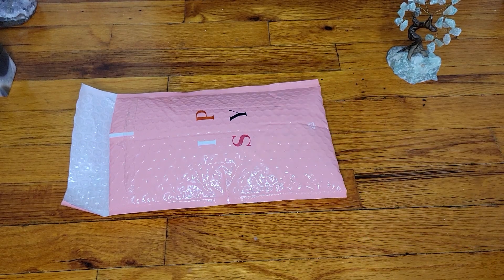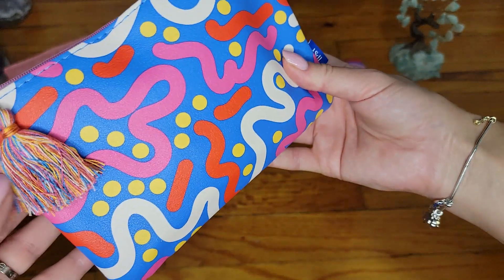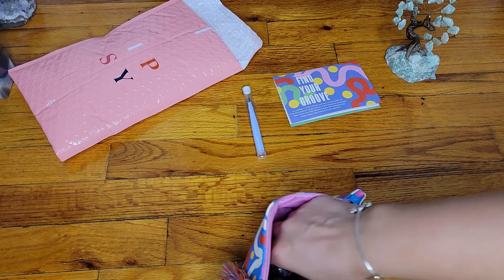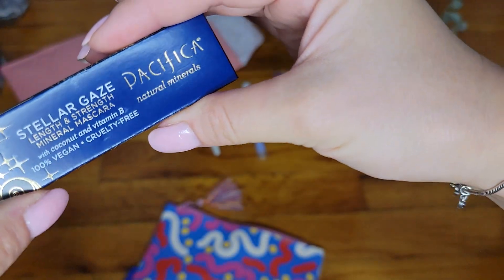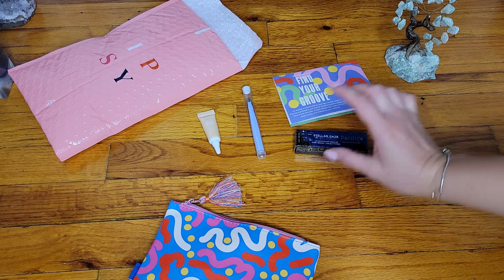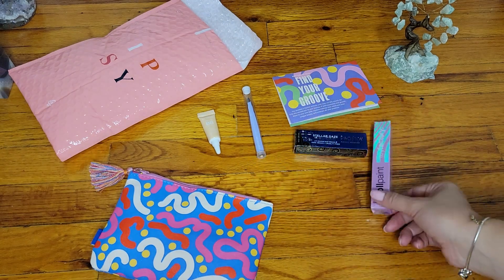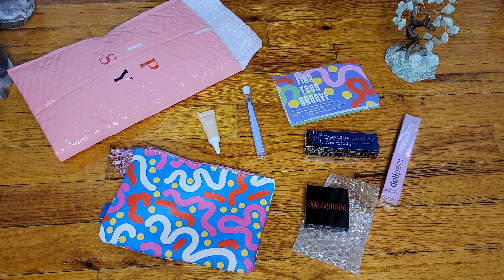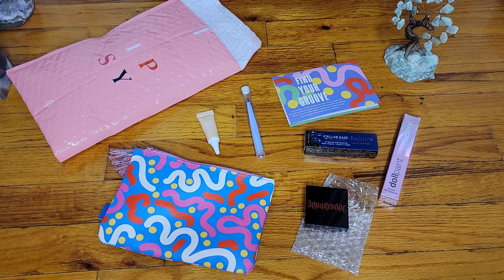Ipsy Glam Bag 🍇 September 2023 🍇 Unboxing Video